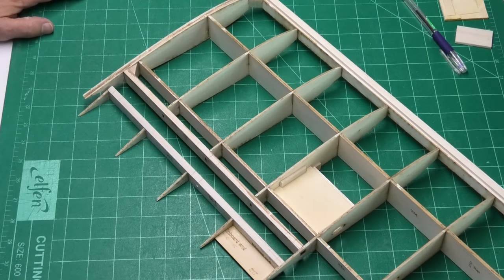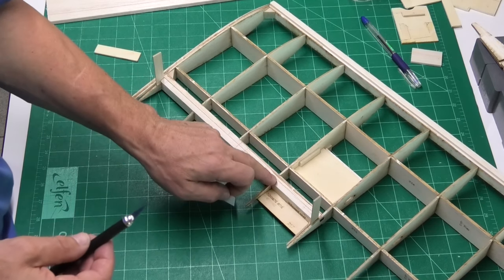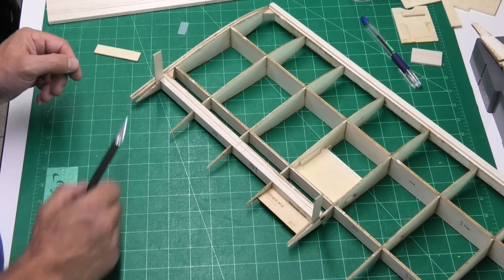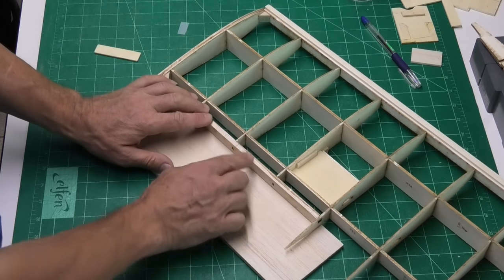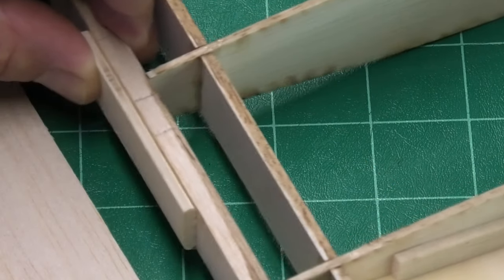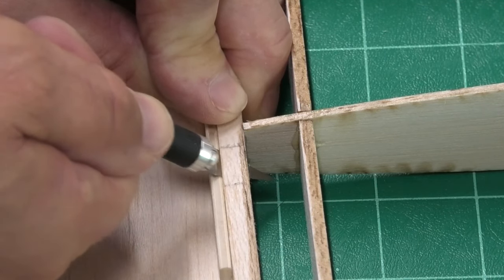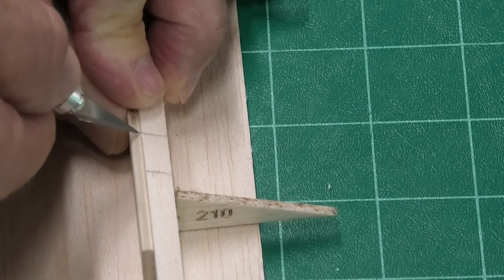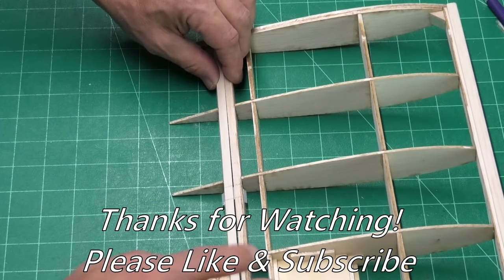Piper Cherokee RC plane kit - Pt 7: Aileron Hinges - DB Sport & Scale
Aileron Hinges, is the 7th in a series of videos that take you through the unboxing and build of a 56" wingspan Piper Cherokee, a kit from DB Sport & Scale Ltd, in the UK.  This is my first RC plane kit build in about 40 years, so a steep learning curve for me.